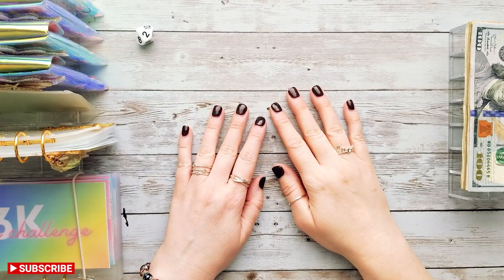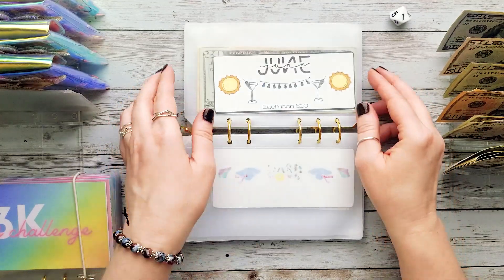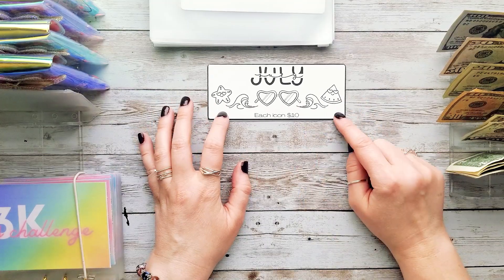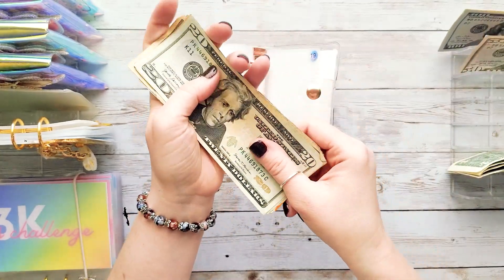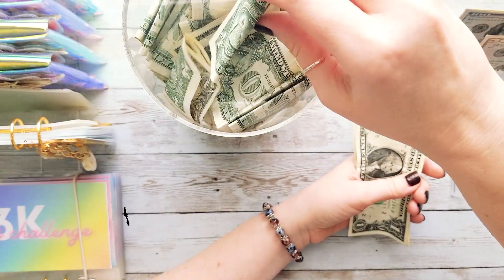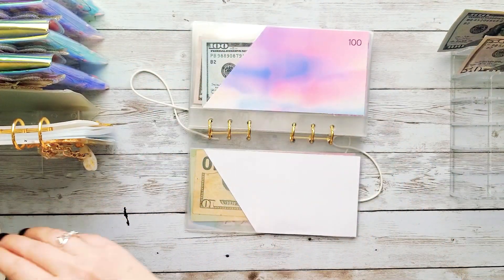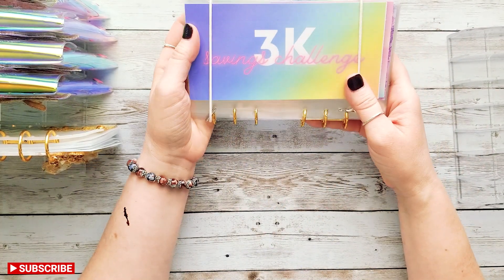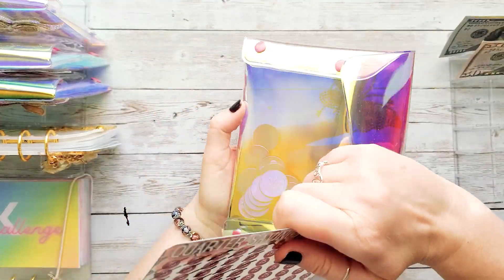Savings Challenges 2023 Cash Stuffing | Cash Envelope Budgeting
MY ETSY SHOP

∙Zipless Envelopes
∙Cash tray
∙Clear money jar

∙Resin Binder
∙20 Envelope Challenge
∙Mom, Can We Challenge
∙3K Savings Challenge

Hi, I'm Becca! I'm a wife and mother of 3 living in beautiful south Florida. Our family utilizes the cash envelope budgeting method in order to pay off debt more quickly and be more intentional with our spending and saving. This is how I like to organize our family's budget.

**Note: I do not stuff our bills on camera. They are drafted from our bank account. The money I am stuffing is allotted for after bill expenses, sinking funds, and savings challenges.